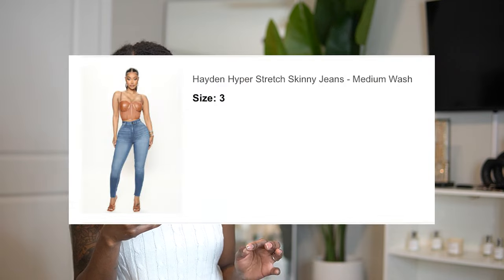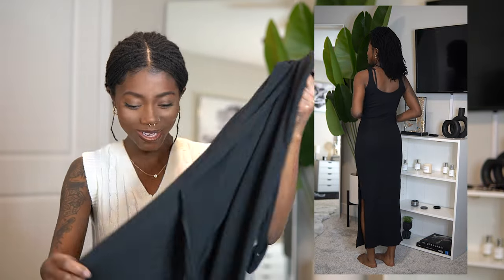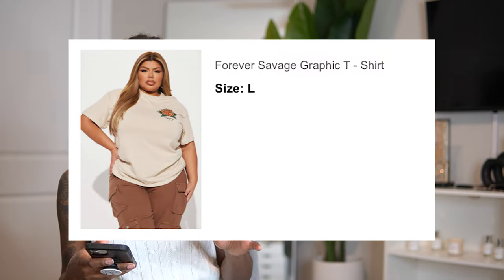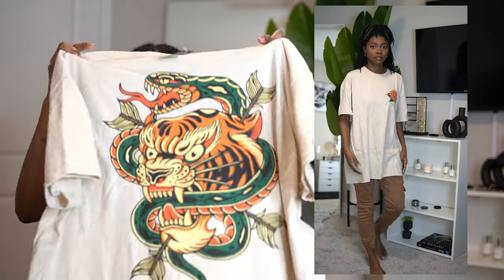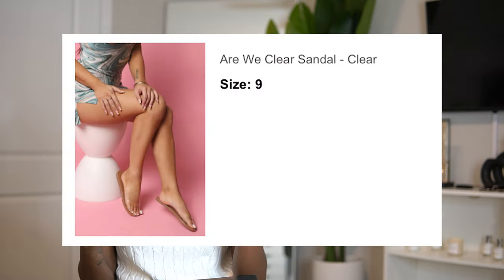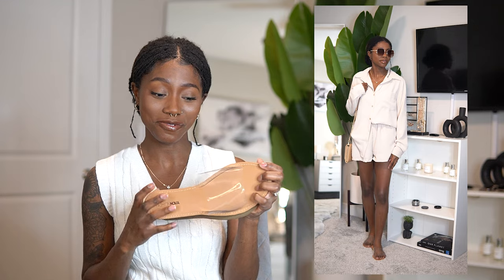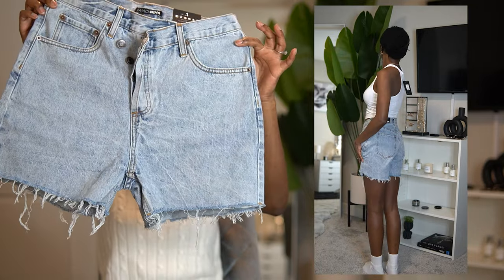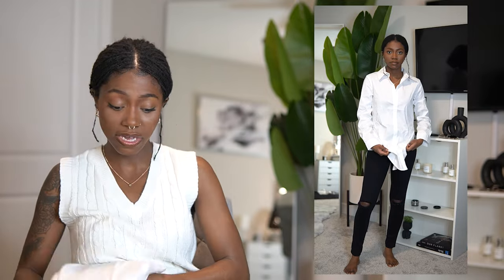baby it's time for spring!! it's a FashionNova Spring Haul | Keke J.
Sooo many favs in this haul! Let me know which one you love best!!

Age: 30
Hair Type: 4b
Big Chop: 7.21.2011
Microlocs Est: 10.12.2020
Loc Count: 322
Method: Started w/ 2-strand twists
Maintenance: Interlocking

M Y  L O C  E S S E N T I A L S

Intro: Prism - Prigida
Music from Uppbeat (free for Creators!):

Camera: Sony a6400
Lens: Sigma 30mm/F 1.4
Sony 16-50mm Power Zoom Lens
Lighting: Neewer Ring Light